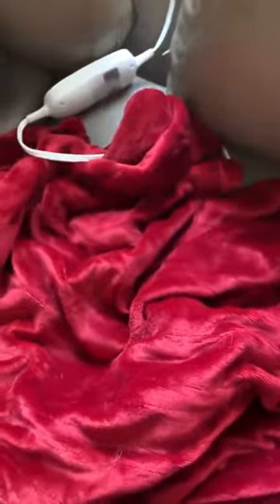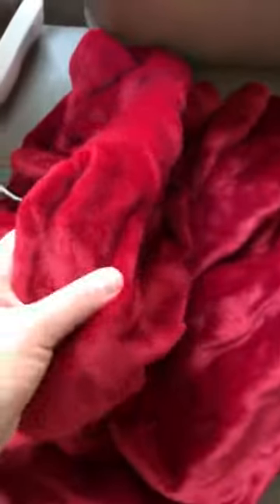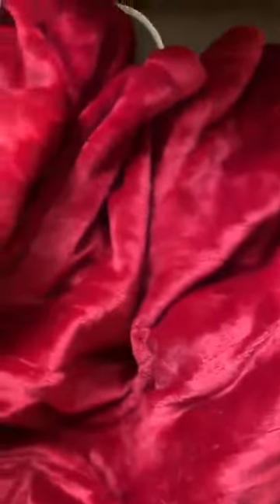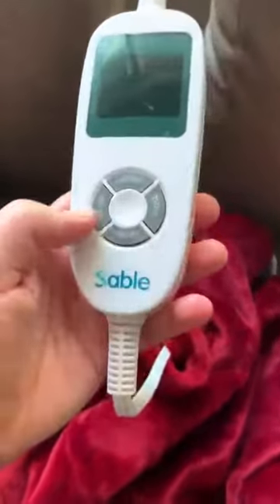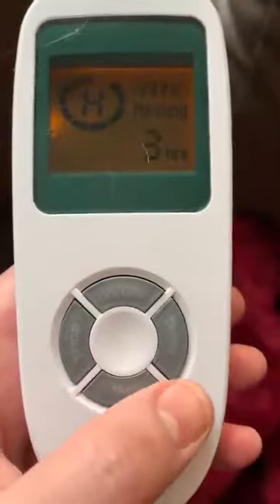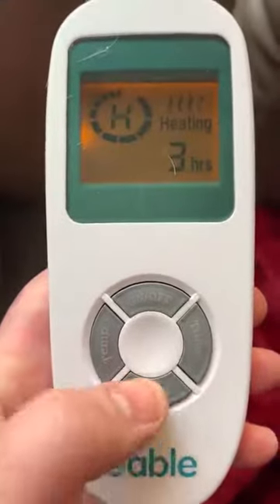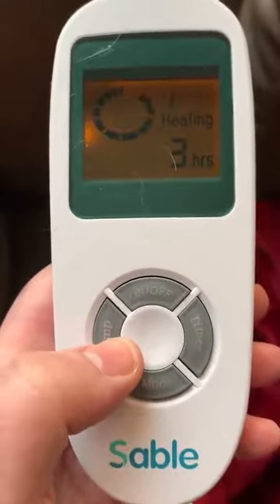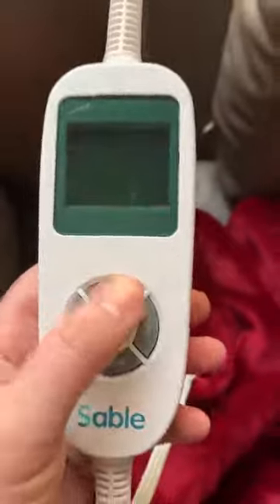Sable Electric Throw, Heated Blanket Fast Heating Review, This Saved My Marriage